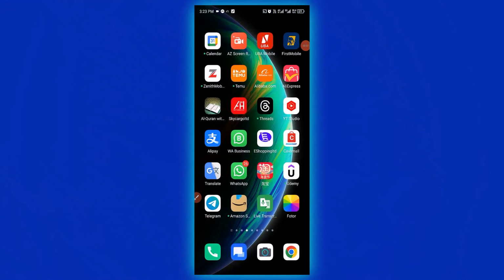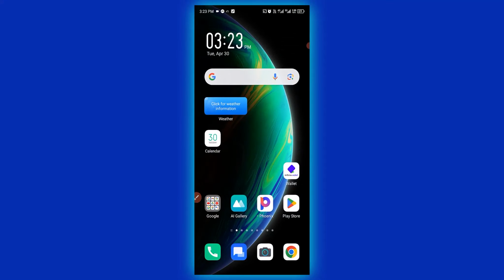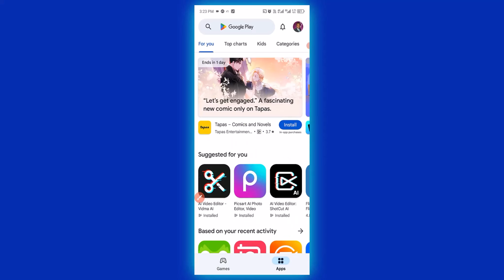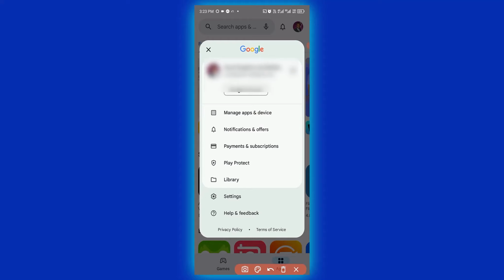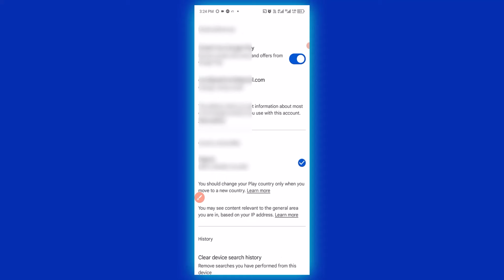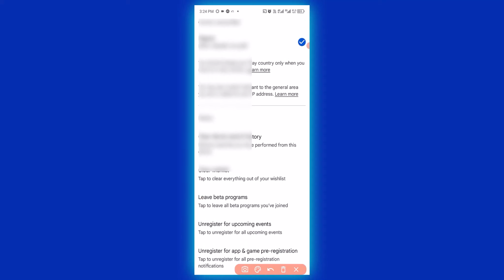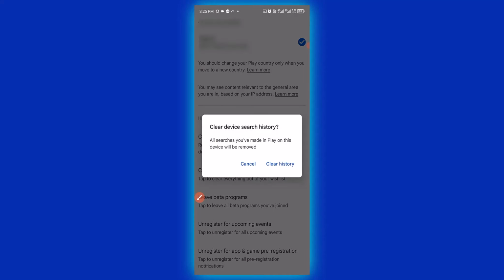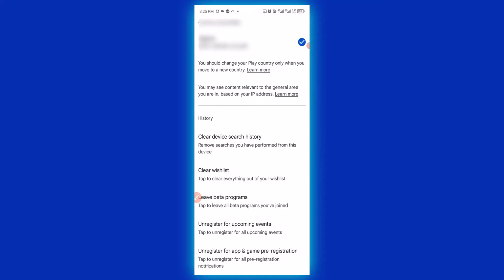Clearing Search History on Play Store: Step-by-Step Guide!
Are you ready to clean up your digital footprint and ensure your Play Store searches remain private? Look no further! In our latest video, "Clearing Search History on Play Store: Step-by-Step Guide!" we dive deep into the simple yet effective steps to erase your search history on the Google Play Store. Whether you're tidying up your device or just prefer to keep your searches to yourself, this guide has got you covered.

🔍 What You'll Learn:

- Introduction to Search History: Understand what search history is and why you might want to clear it.
- Step-by-Step Tutorial: Follow our easy, step-by-step walkthrough to clear your search history in the Play Store app on Android devices.
- Privacy Tips: Gain valuable insights into maintaining your privacy while using the Play Store and other Google services.
- Troubleshooting Common Issues: Encounter a hiccup? We'll guide you through common problems and their solutions.

📌 Why Clear Your Search History?

Clearing your search history can help protect your privacy and keep your app searches from influencing future search suggestions or ads. It's also a great way to declutter your digital space and keep your device running smoothly.

🛠 Tools and Requirements:

- An Android device with access to the Google Play Store.
- No additional tools or apps required!

📆 When to Clear Your Search History:

- Regularly, to maintain privacy.
- After searching for gifts or surprises on a shared device.
- When you start receiving too many irrelevant suggestions or ads.

👀 Keep Watching for More:

Your privacy and digital well-being are our top priorities, and we're here to help you navigate them with ease.

💬 Join the Conversation:

Have questions or tips of your own? Share them in the comments below! Let's create a community of informed and privacy-conscious users.

Remember, staying informed about your digital privacy is key to navigating the online world safely. – where your digital well-being is just a tutorial away. Happy cleaning!

Don't miss out on this essential guide. Click play now and take the first step towards a more private and personalized digital experience on the Google Play Store.